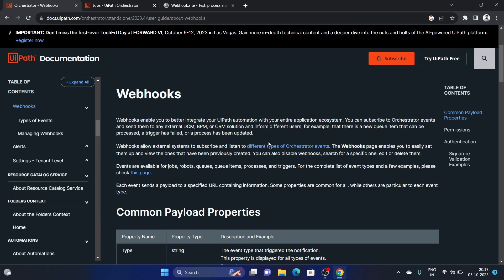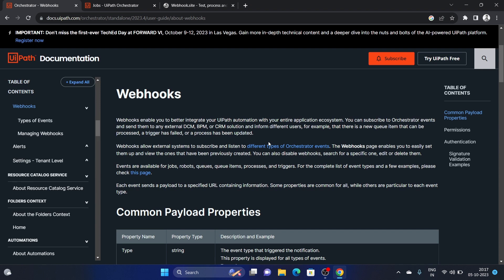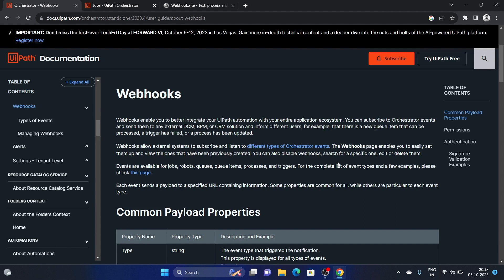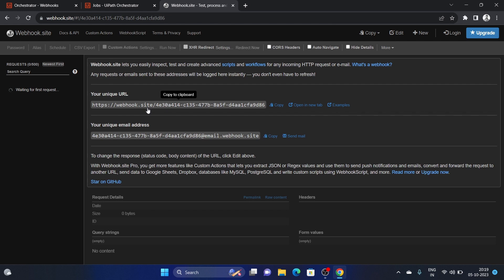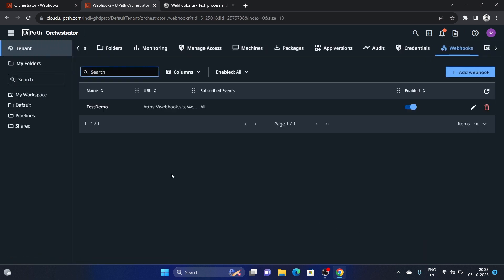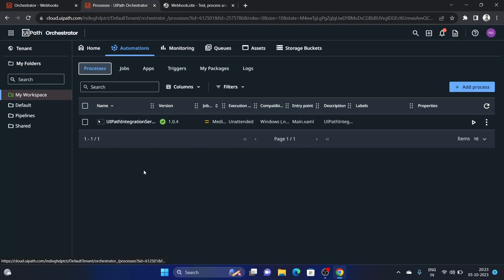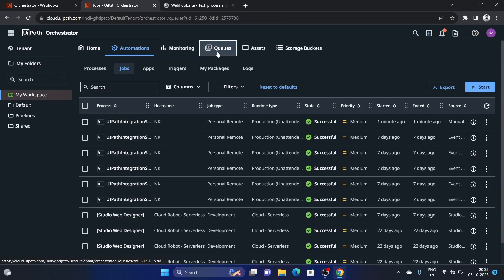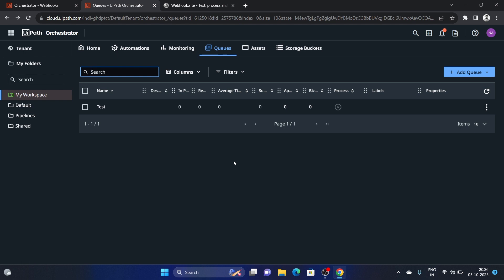Mastering UiPath Webhooks Streamlining Automation Communication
🚀 Welcome to our UiPath Webhook Demo with Webhook.site Portal! 🚀

In this informative video, we dive deep into the world of UiPath Webhooks and showcase their incredible potential in automation communication. Whether you're a seasoned developer or just starting your automation journey, this demo will guide you through the process of integrating UiPath with Webhook.site portal, providing a seamless experience for your automation needs.

Video Highlights:

Introduction to UiPath Webhooks: Understand the power of event-driven automation and how UiPath Webhooks can enhance your workflow efficiency.
Exploring Webhook.site Portal: Discover the features and functionalities of Webhook.site, a powerful tool for inspecting, testing, and debugging HTTP requests.
Integration Walkthrough: Step-by-step guide on integrating UiPath with Webhook.site, ensuring a smooth and error-free connection.
Real-life Use Cases: Explore practical examples of how UiPath Webhooks can be utilized in different industries and scenarios.
Tips and Best Practices: Learn valuable tips and best practices for optimizing your UiPath Webhook implementations for maximum effectiveness.

Hands-on Learning: Follow along with our detailed demonstrations to implement UiPath Webhooks effectively.
Problem-Solving: Address common challenges faced during integration and learn how to troubleshoot effectively.
Expert Insights: Benefit from insights and tips shared by seasoned professionals in the field of UiPath automation.
Join us in this journey to explore the endless possibilities of UiPath Webhooks and revolutionize your automation strategies.

Got questions or suggestions? Drop them in the comments below! Let's empower your automation endeavours together! 🤖✨